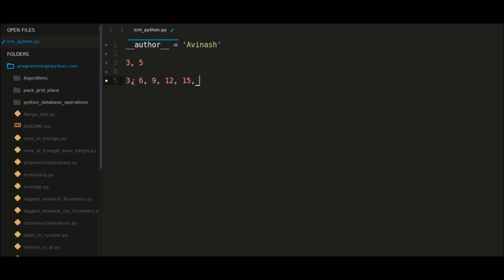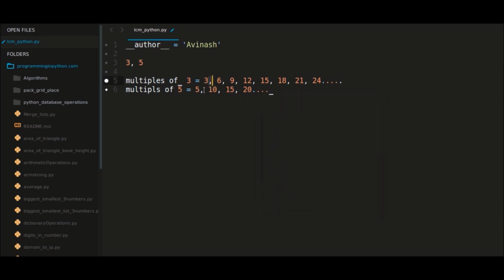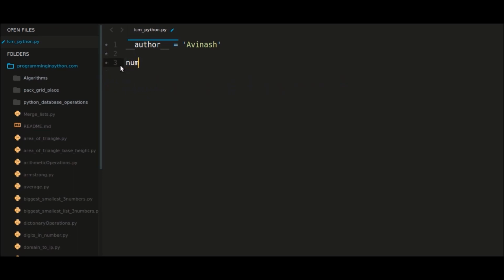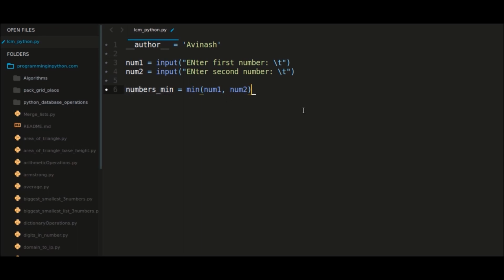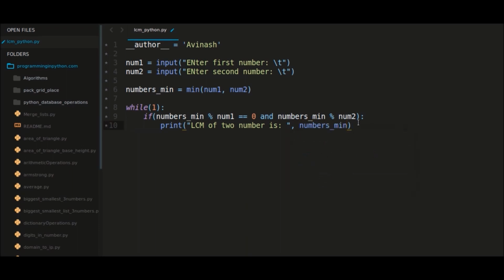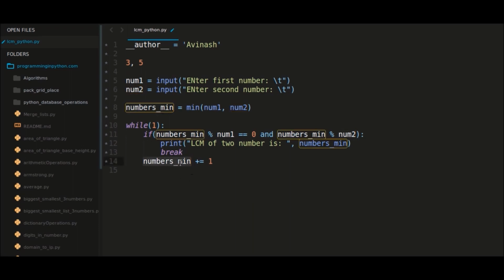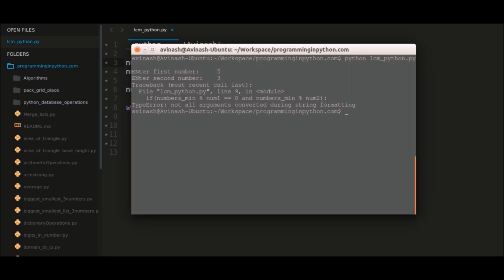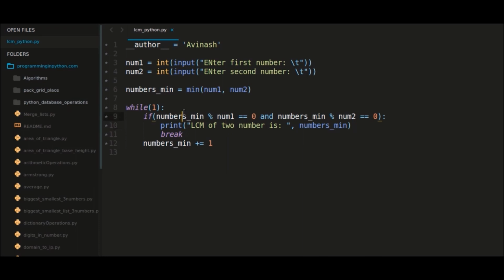Python Program to find LCM of 2 numbers || programminginpython.com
Python Program to find LCM of 2 numbers.

LCM means Least Common Multiple, for a given 2 numbers we need to find the least common multiple for them.

Let's take an example of 3 and 5, here I will find the LCM of those 2 numbers.

Multiples of 3: 3, 6, 9, 12, 15, 18, 21, 24...

Multiples of 5: 5, 10, 15, 20, 25, 30.

Now we find the first number which is found in both the multiples and it is clear that 15 is that number, and the LCM(3, 5) will be 15.